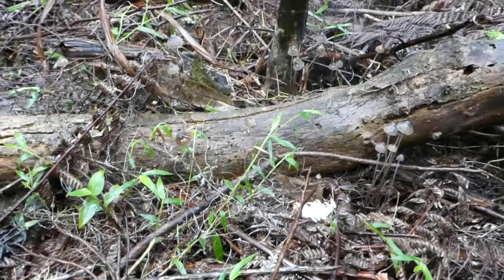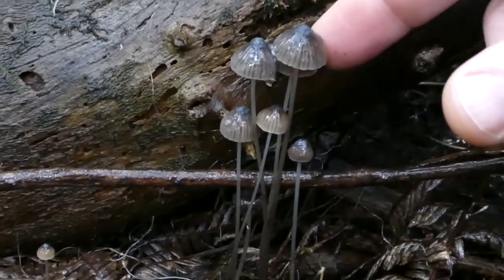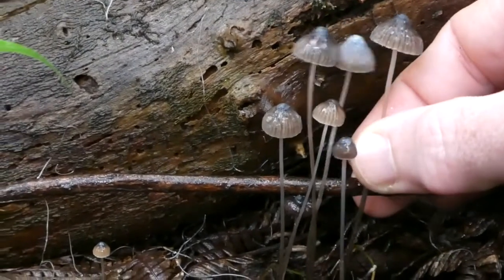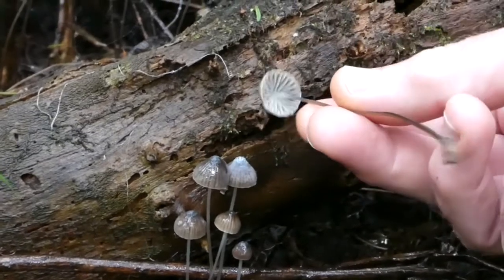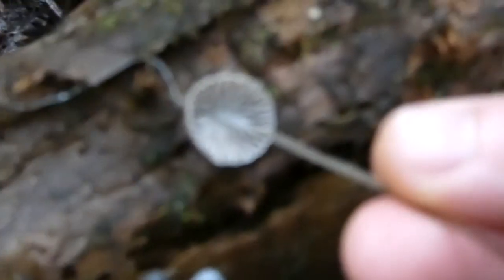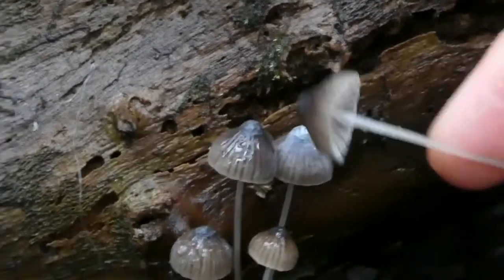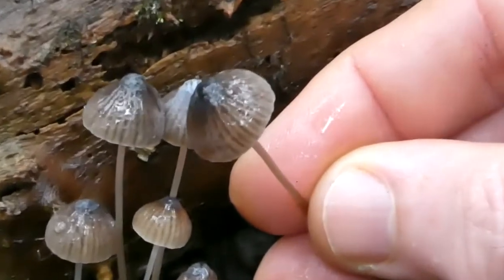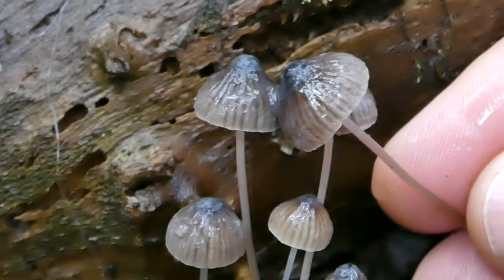Mycena sp. (possibly parabolica)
Mycena is a prominent genus of small, white-spored leaf litter decay mushrooms. This is a handsome species with a long stipe (stalk). It is probably a native species, and is possibly Mycena parabolica.